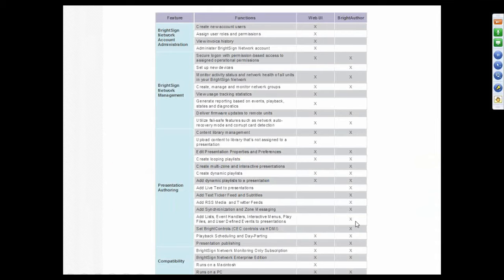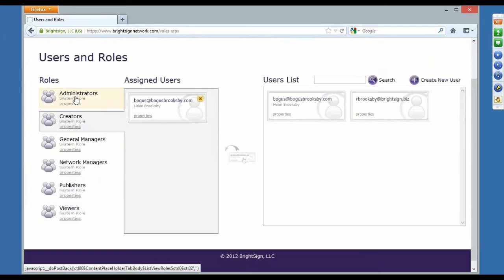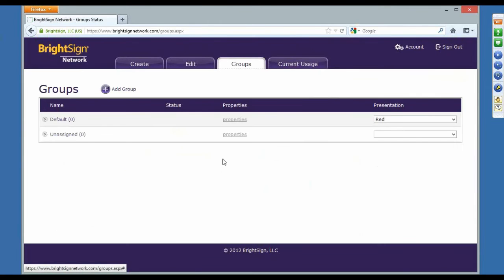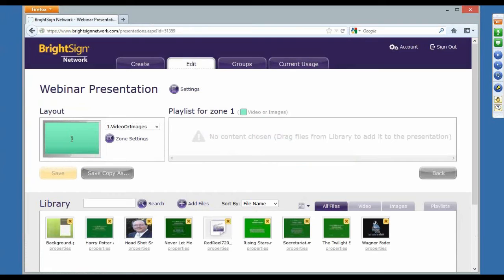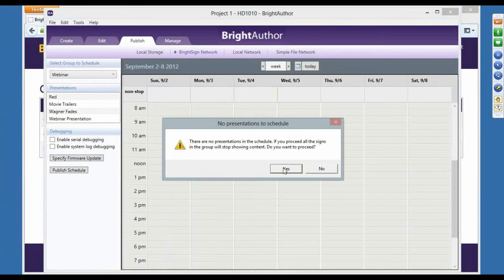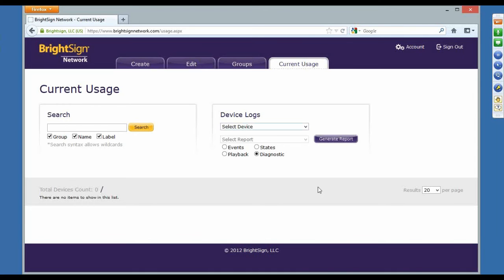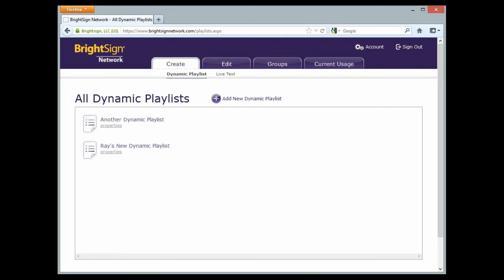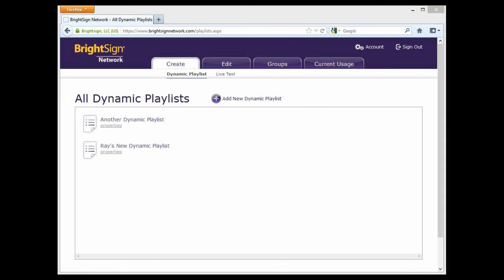BrightSign Networks Web UI